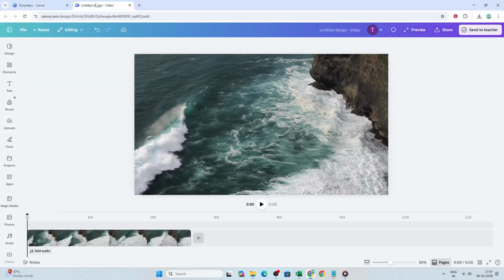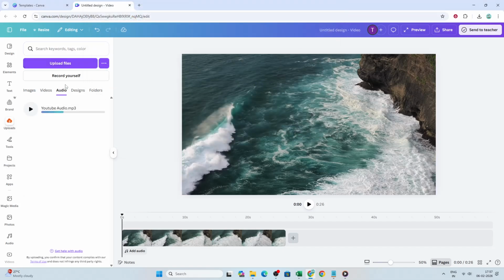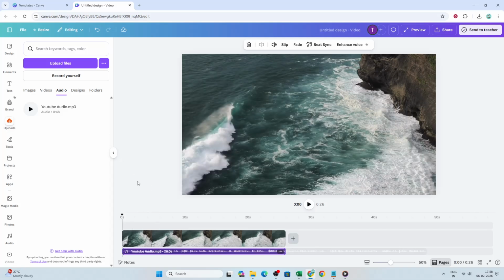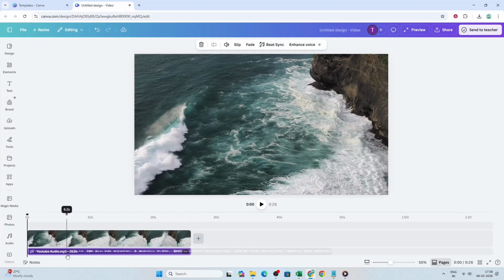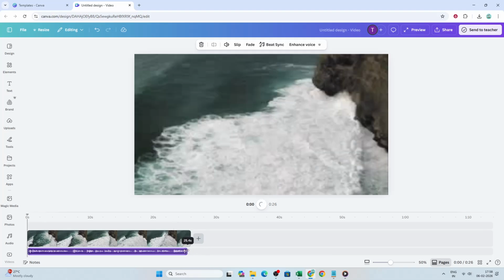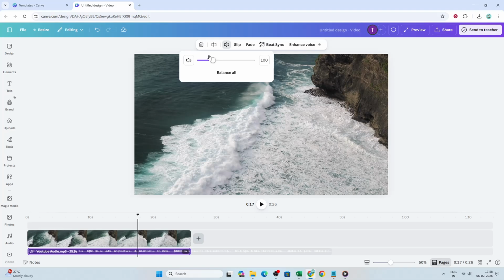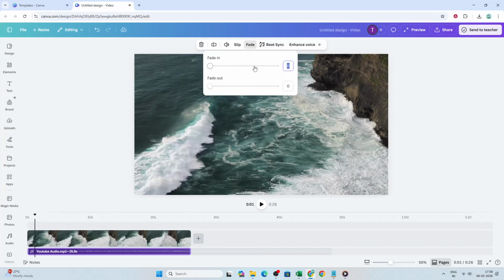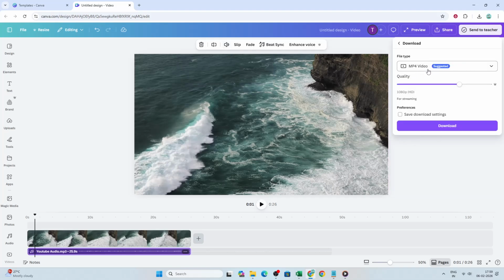How To Add Music To Canva Video From Youtube (Step By Step)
Learn how to add music to Canva video from YouTube in this quick and easy tutorial. If you want to put music from YouTube on Canva to make your videos stand out, this guide covers everything from downloading to uploading within the Canva editor.